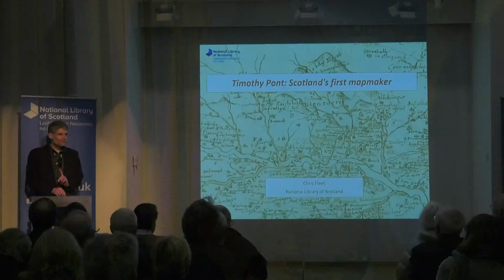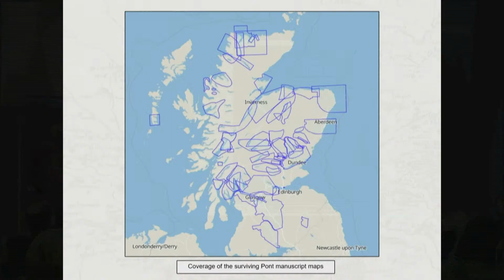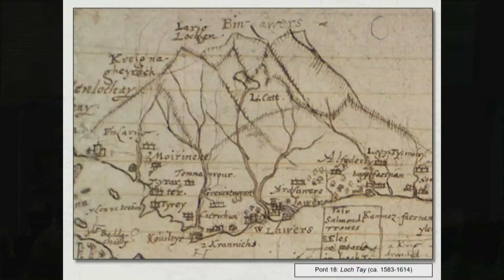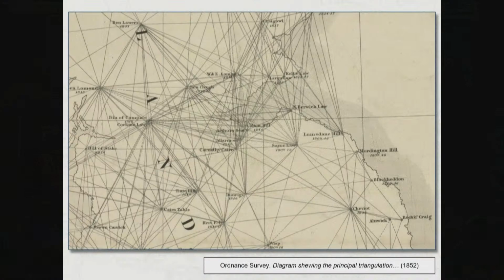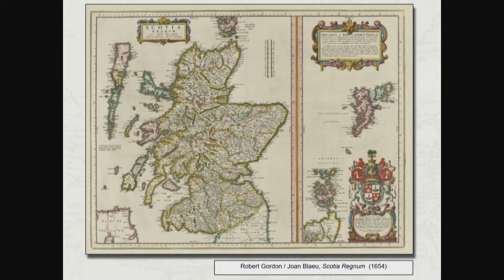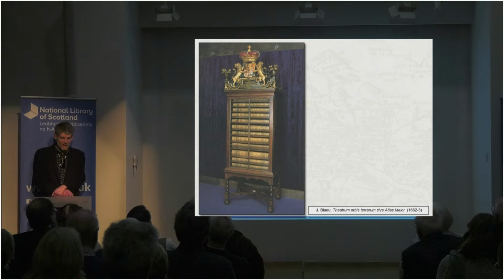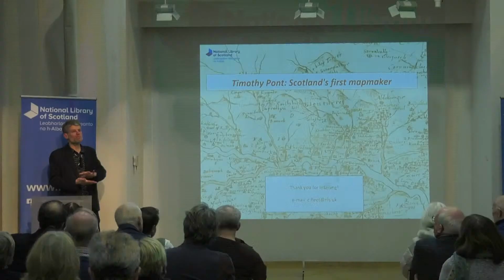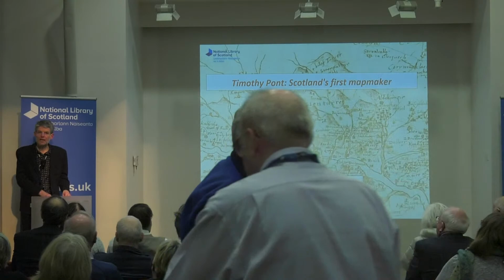Timothy Pont: Scotland's first mapmaker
Timothy Pont was a pioneering mapmaker who created the first detailed maps of Scotland between 1583 and 1614. In this talk, Maps Curator Chris Fleet examines Pont's work and why his maps continue to fascinate and inspire us today. An example of Pont's work is featured in the Library's Treasures exhibition